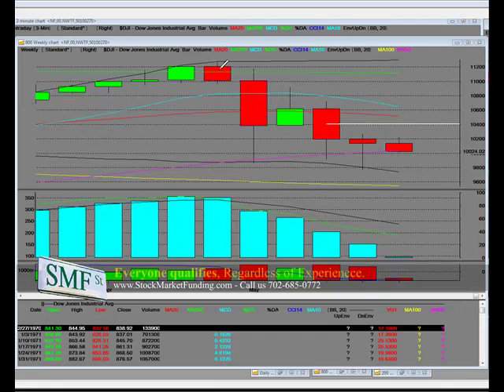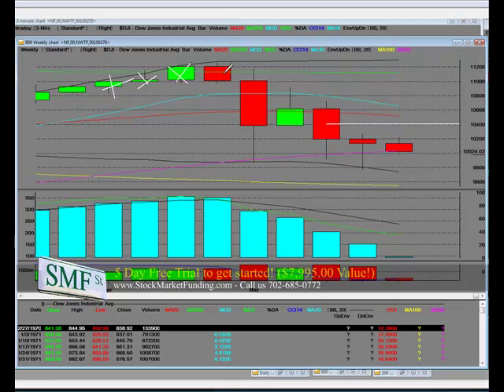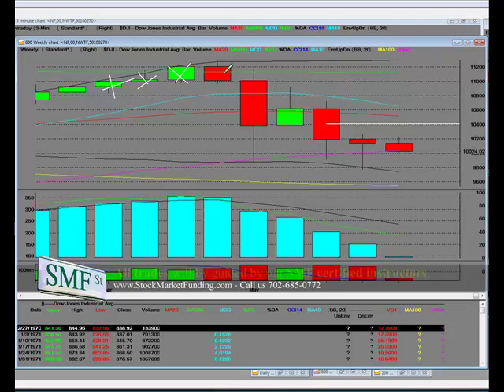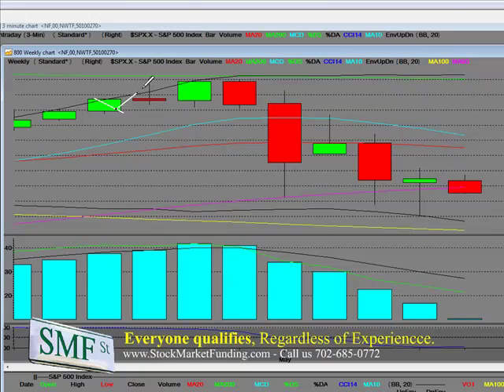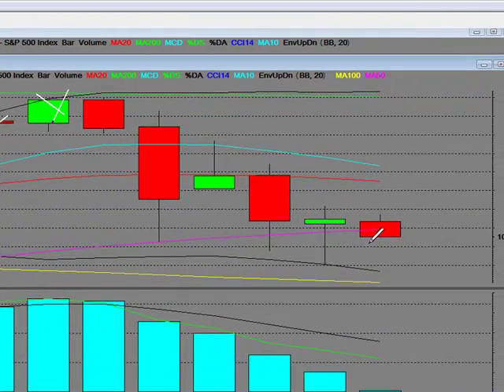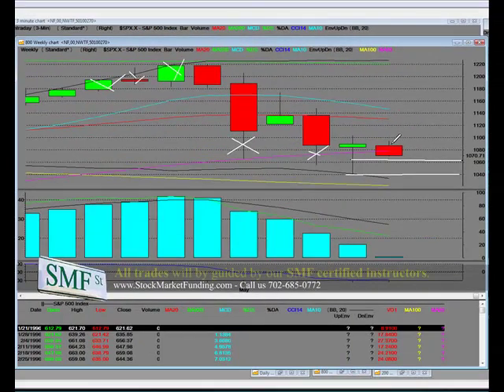Stock Market Dow Jones S&P 500 Technical Analysis of Long Term Trends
Stock Market Dow Jones S&P 500 Technical Analysis of Long Term Trends. Economic analysis of the United States stock markets and the longer term outlook based on economic growth, mutual fund buyers and sellers.

We'll cover all the live stock trading action and how to take advantage of wholesale pricing in the equity and options market.

Learn how to trade options and be wholesale to the market. We'll cover how to get the best price on options and reducing the risk of entry when trading options. "Learn how to trade options" using the SMF Trading Platform with "automated alerts" which harness mathematical price action trading formulas we've invented and implemented into our "state-of-the-art trading software". SMF provides daily stock & option trading research, trading tutorials, stock scans and educational videos. Stop back daily for the newest stock research, stock & options videos, technical analysis and market commentary.